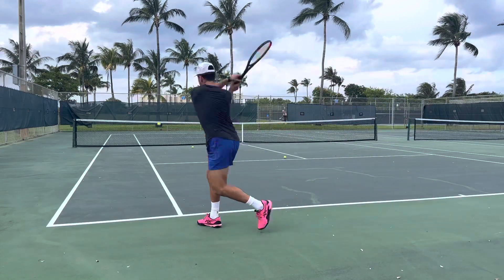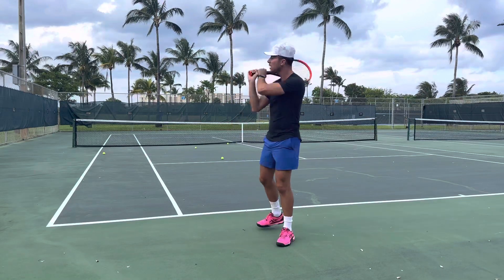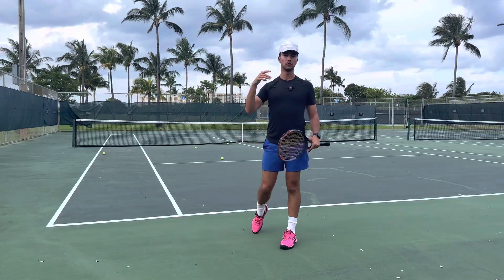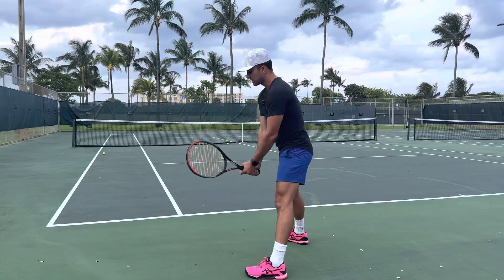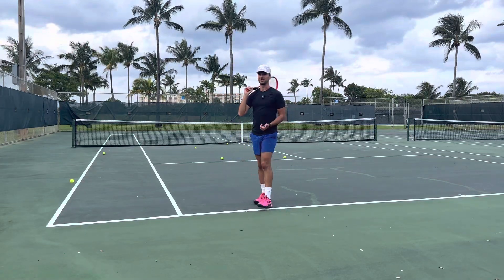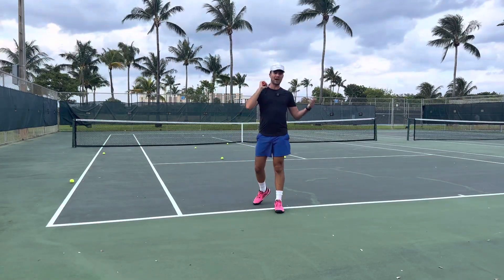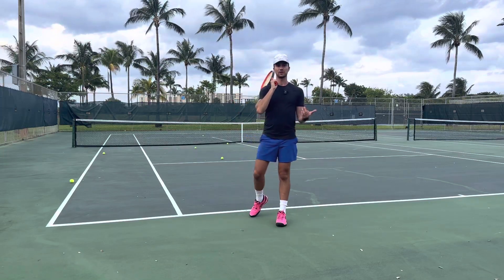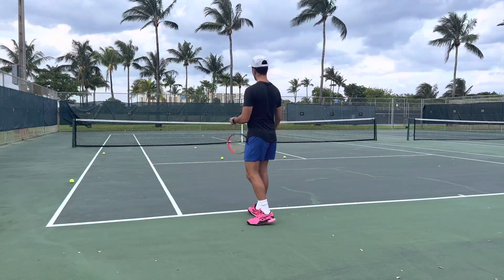Use This One Tactic To Win More Points